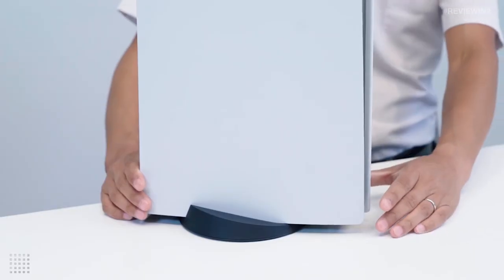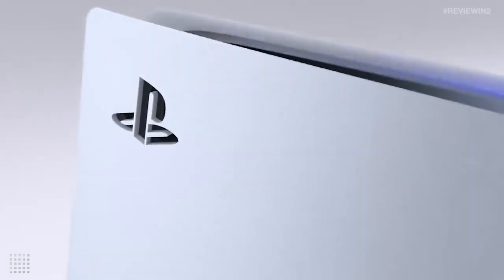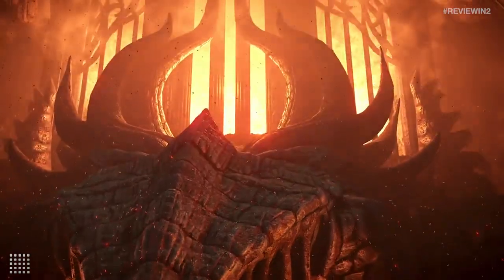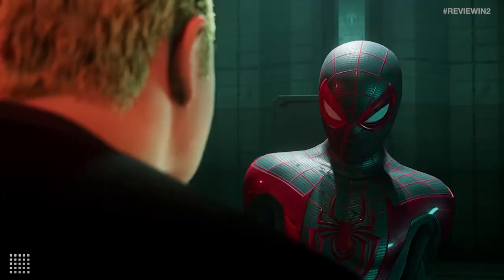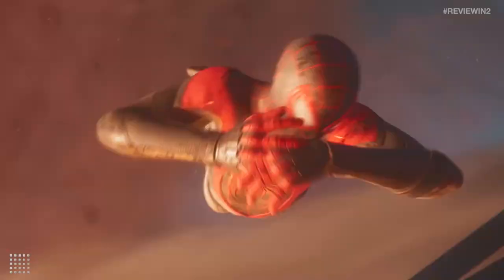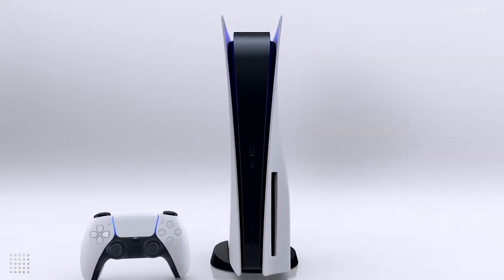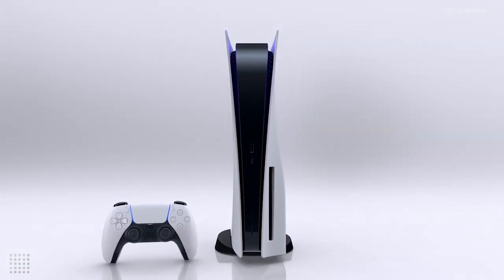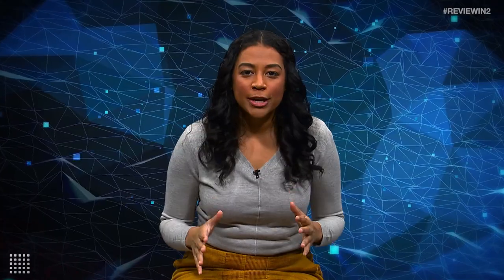SQUAD's Camille reviews the PS5 in THREE MINUTES!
If you haven't been lucky enough to get your hands on the PS5, sit tight! Our girl Camille has got everything you need to know before you cash out.